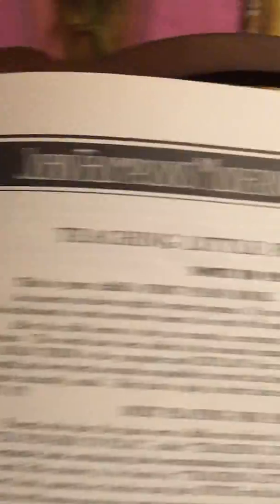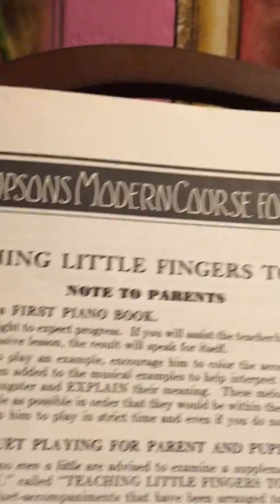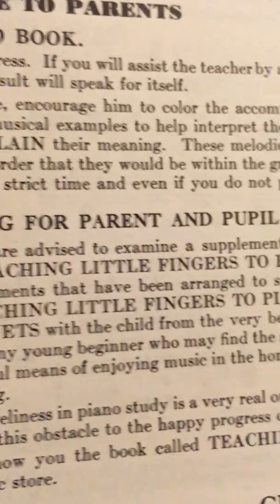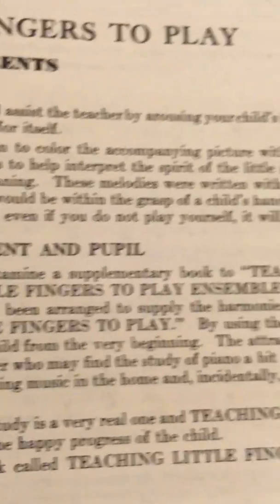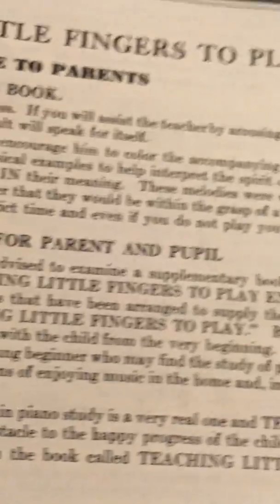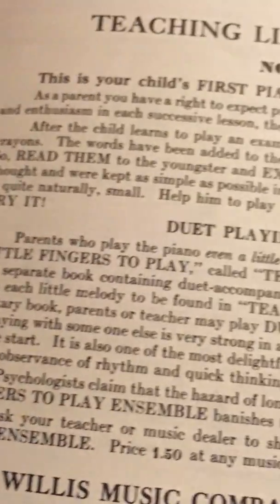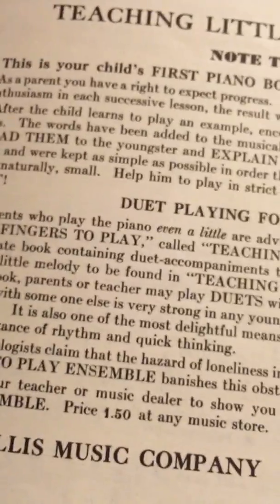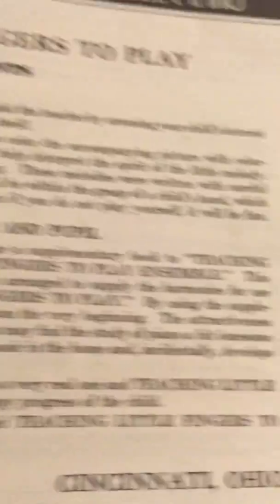Piano lesson 1